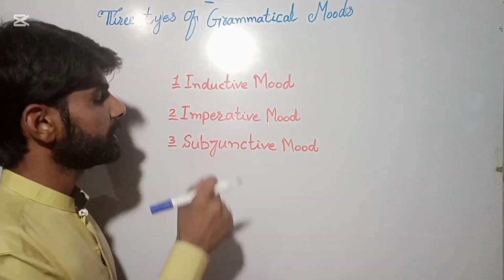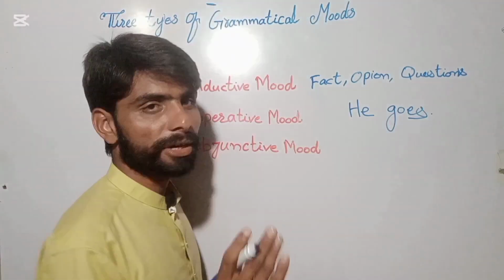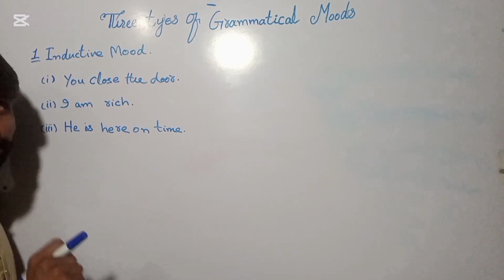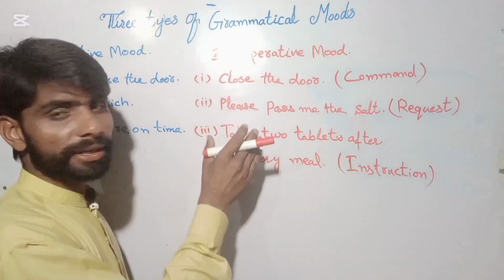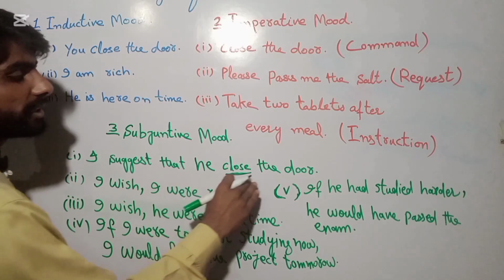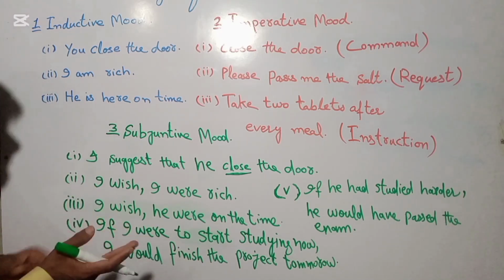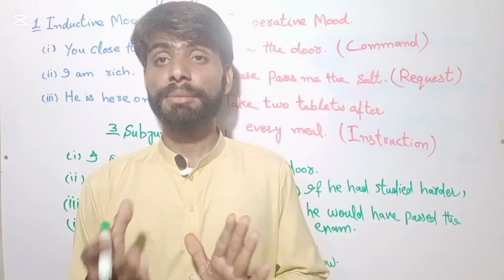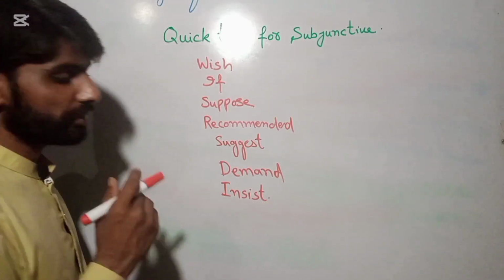Master the 3 Grammatical Moods in English! 📚✨ Subjunctive, Imperative & Indicative Explained Clearly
✩░▒▓▆▅▃▂▁𝐃𝐞𝐬𝐜𝐫𝐢𝐩𝐭𝐢𝐨𝐧▁▂▃▅▆▓▒░✩
🌟 Welcome to a deep dive into Grammatical Moods! 🌍✨ In this video, we’ll break down the different moods that shape how we express thoughts and ideas in English. From the Subjunctive to the Imperative and more, you’ll learn when and how to use each one like a pro! 💡 Whether you’re giving commands, expressing wishes, or stating facts, this video has you covered. Let’s explore the beautiful nuances of English grammar together and master these important concepts! 📚💬